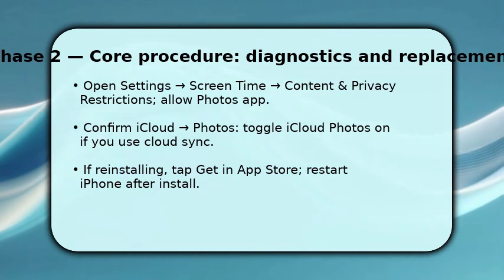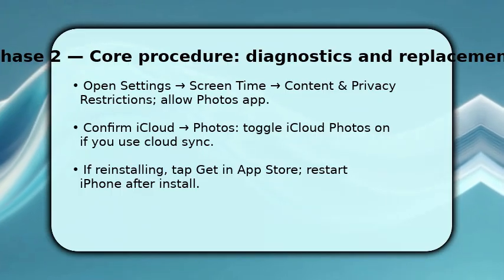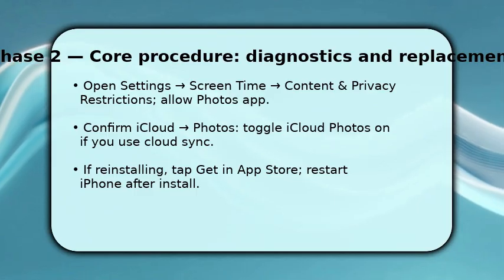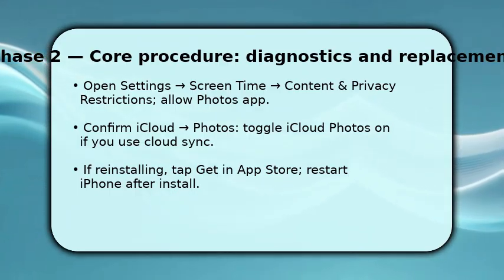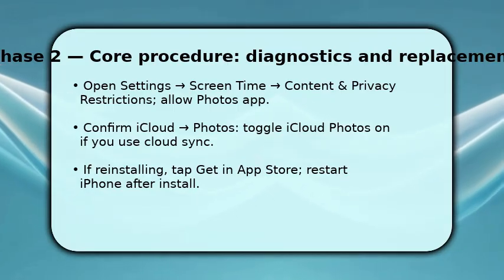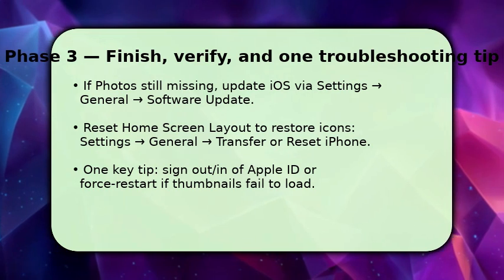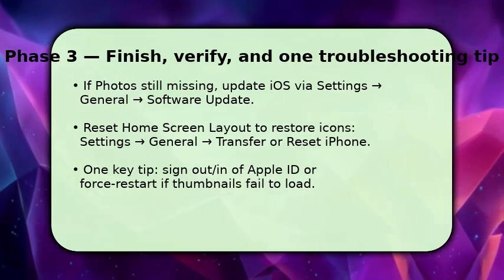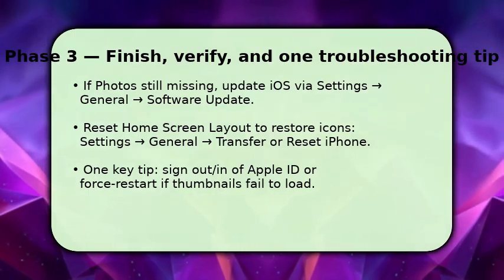How to Bring Back Photos App on Iphone (updated)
How to Bring Back Photos App on Iphone (updated) | 🔒 Surfshark VPN Deal — Stay private and secure. $1.99/mo + 3 Months Free ▸

Discover the latest methods to restore your photos using Apple's Photos app on iPhone. This updated guide covers essential steps, troubleshooting tips for common issues encountered during restoration and how to access hidden features within the application.

restore photos,